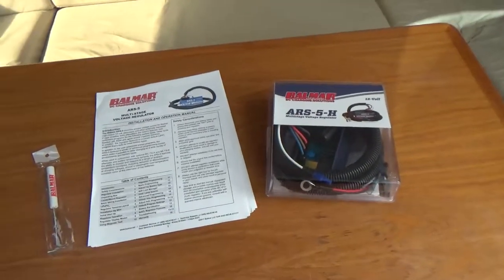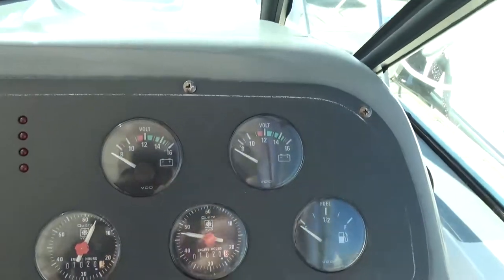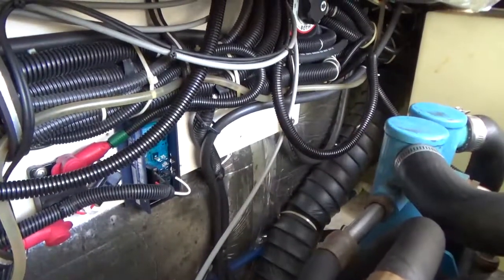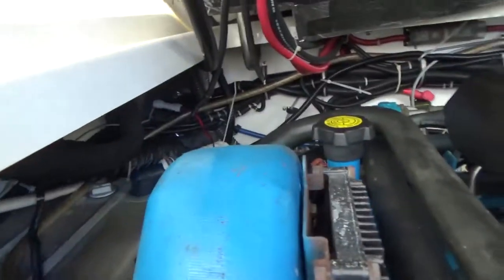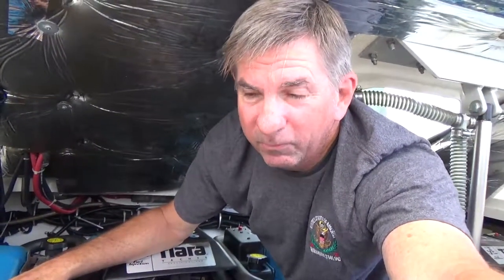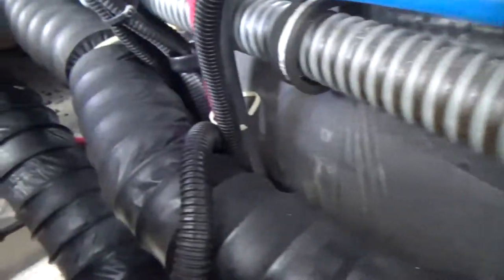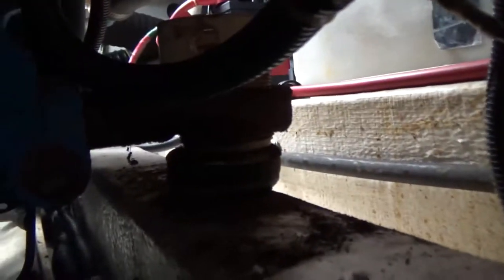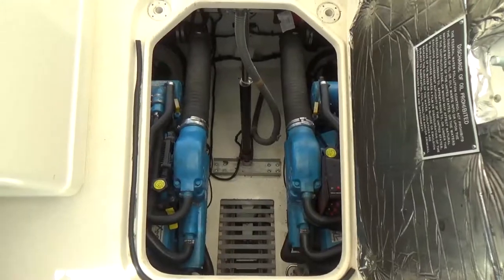New Voltage Regulators! S1E11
Installed new Voltage Regulators in Tiaramisu and did some diving over at Catalina!